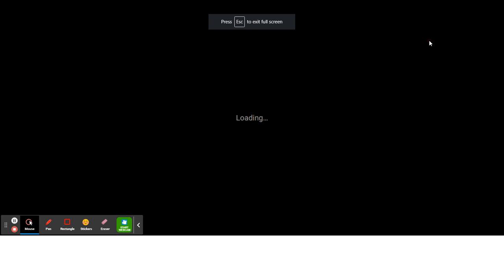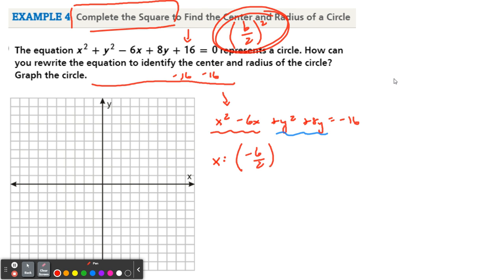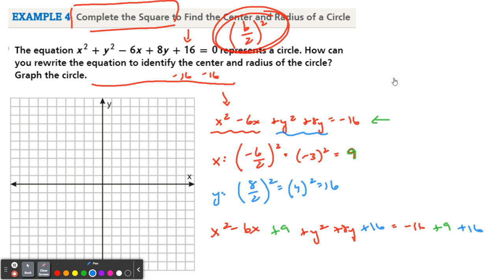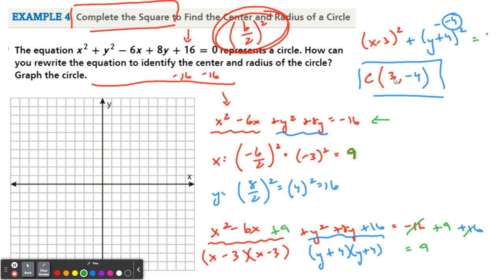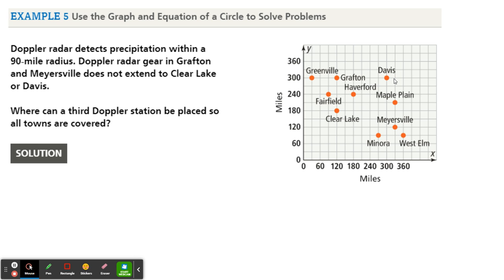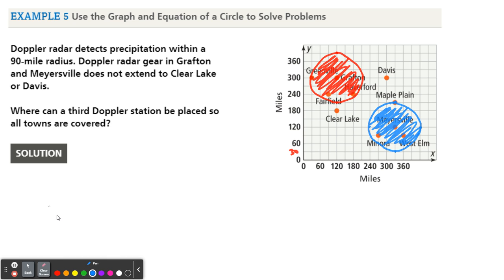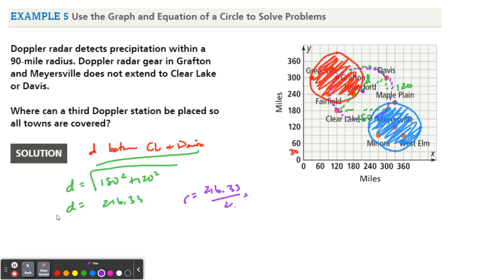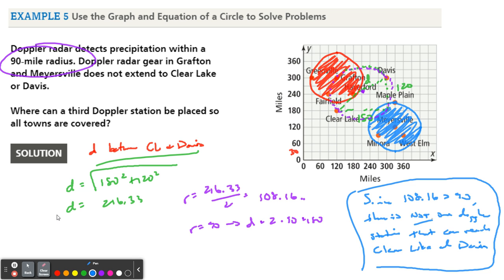geo 9-3 circles in coordinate plane #2